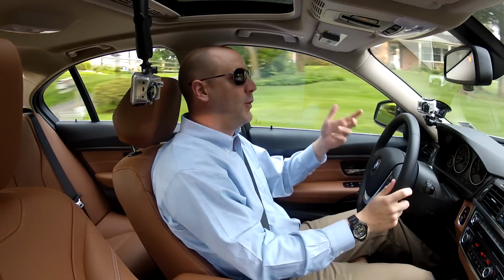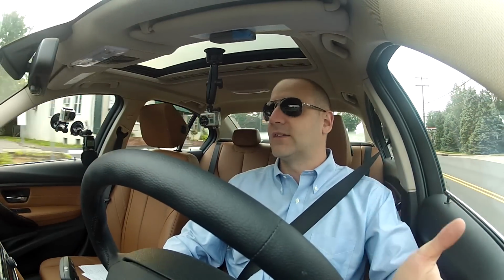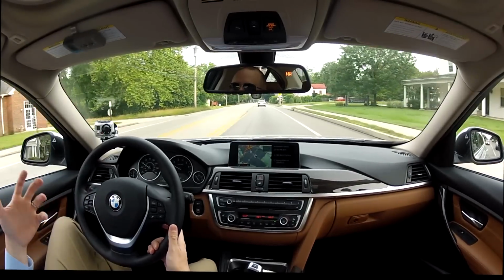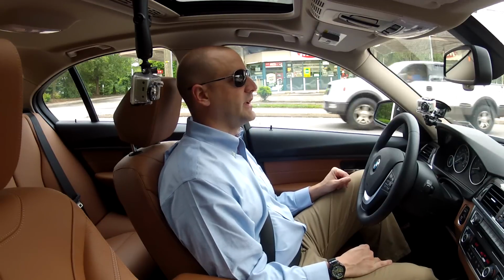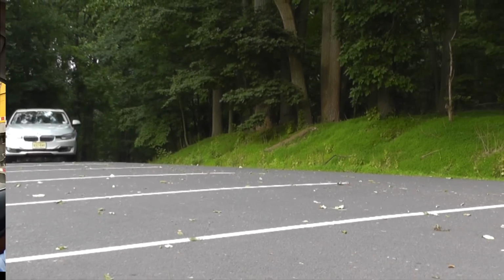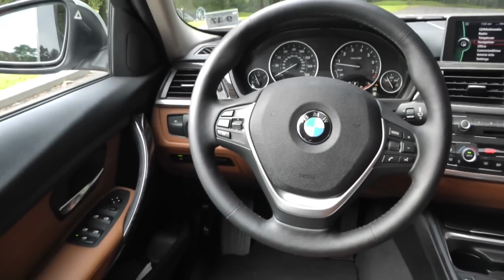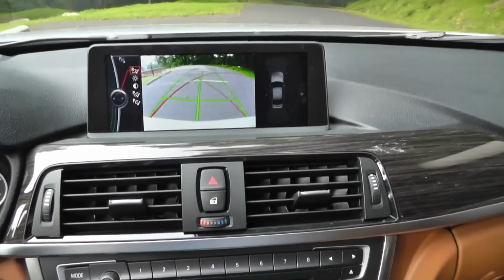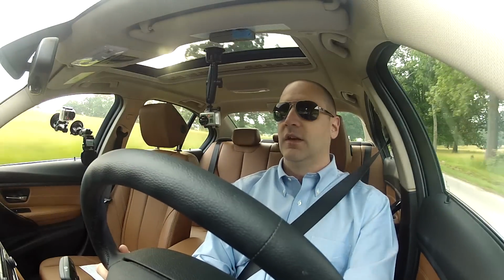2013 BMW 3 Series - 328xi - Test Drive - Video Review - Driving Review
Autosavant's Kevin Gordon reviews the 2013 BMW 328xi. Here, Kevin provides his impressions of the car and provides a walk through all of its features and discusses if BMW has lost its sporting credentials.